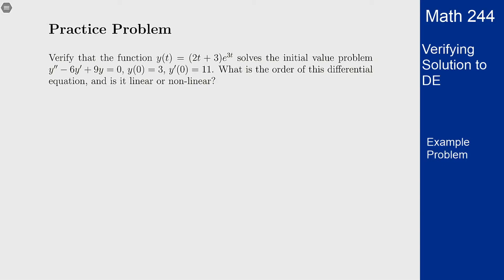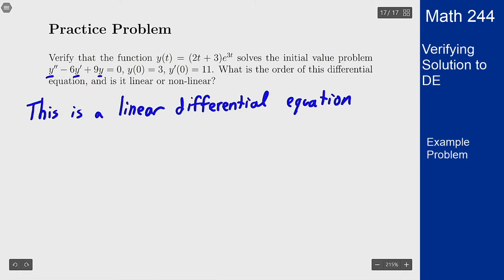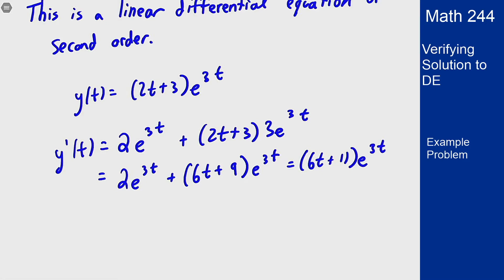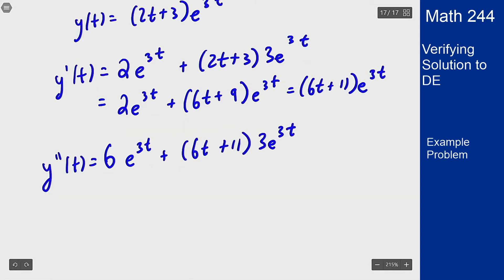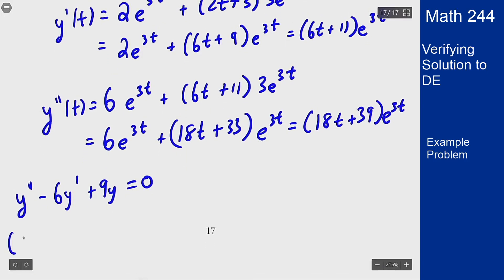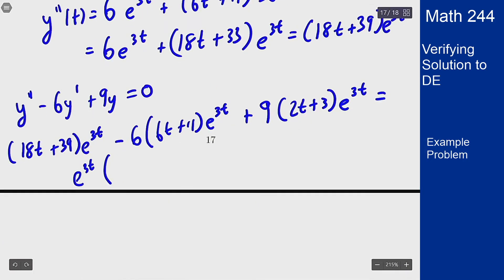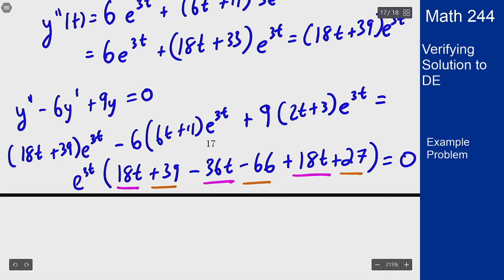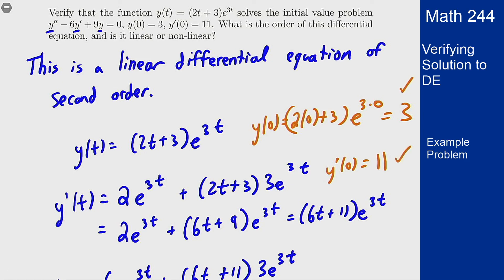Differential Equations - Practice Problem - Verifying Solution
Practice Problem showing the process of verifying that a function solves an initial value problem.